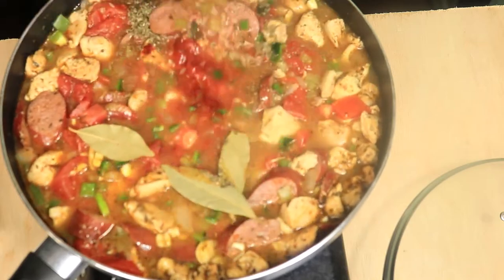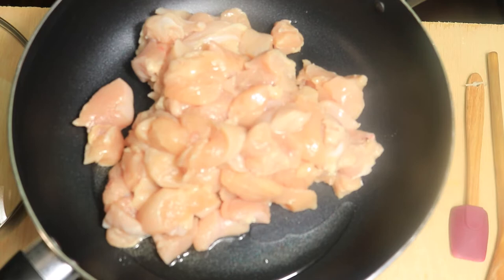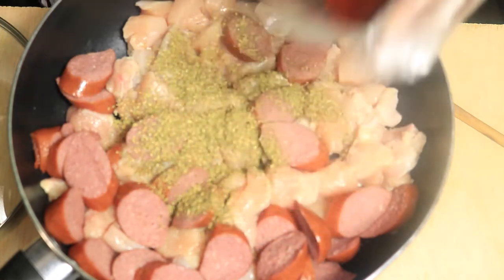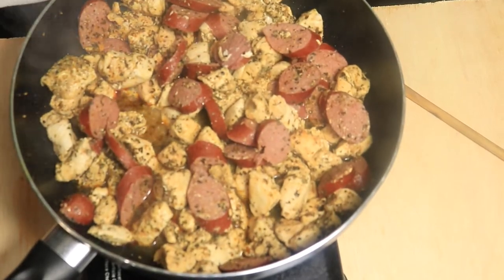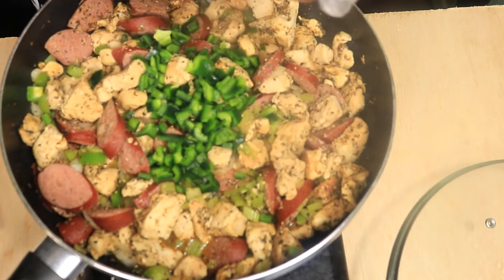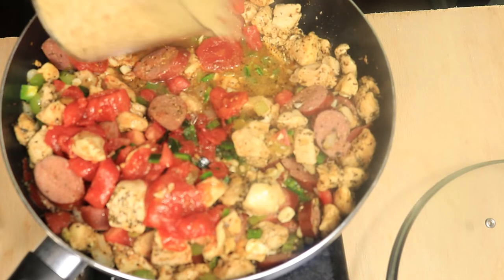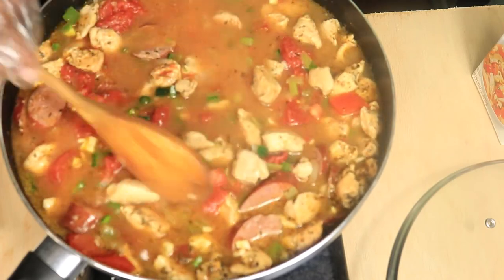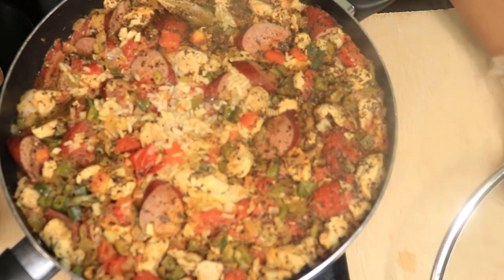Chicken and Sausage Jambalaya - The Fireside Creator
This is one of the best one pot dishes created in Louisiana. I love the flavors and anything with rice to me is delicious as long as the flavors are right.